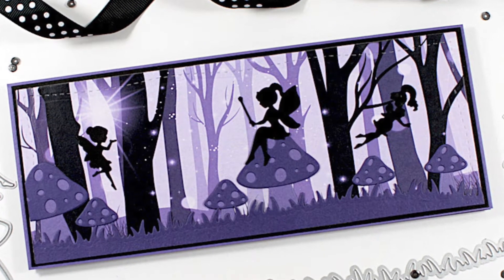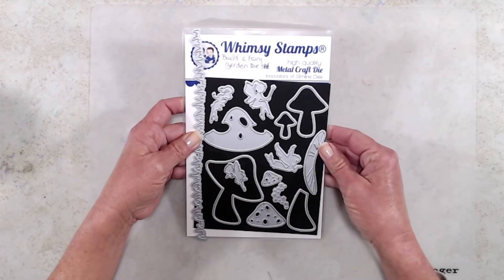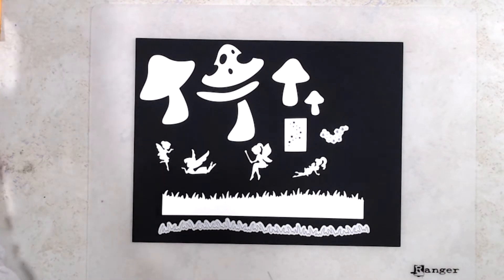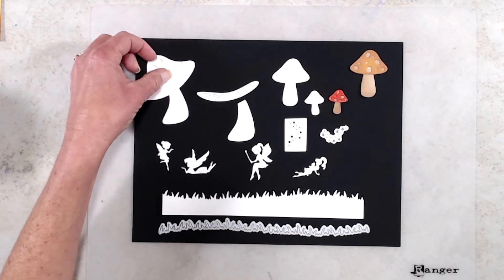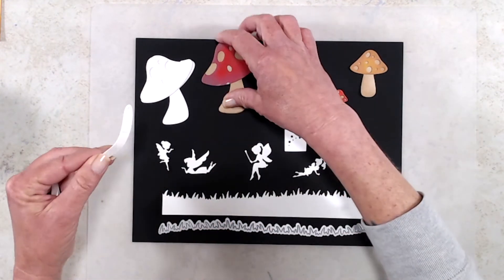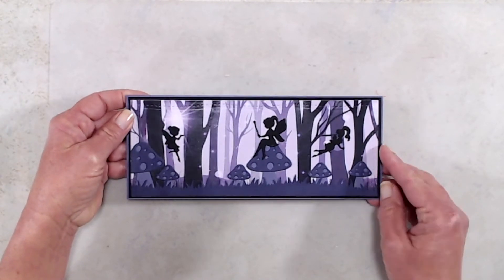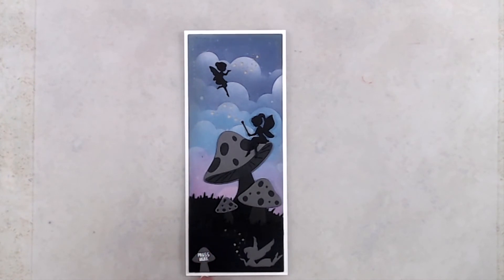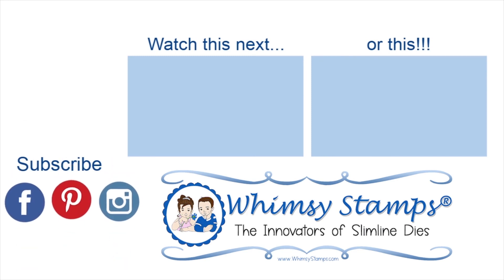WHIMSY STAMPS PRODUCT REVEAL: Build a Fairy Garden Die Set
Oh, hi! Today I'm sharing the new Build a Fairy Garden Die Set!